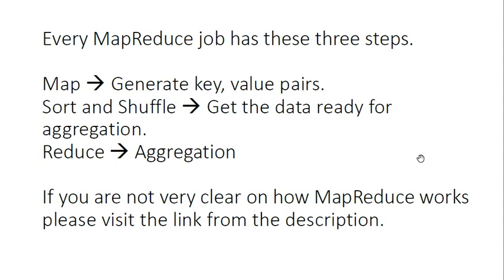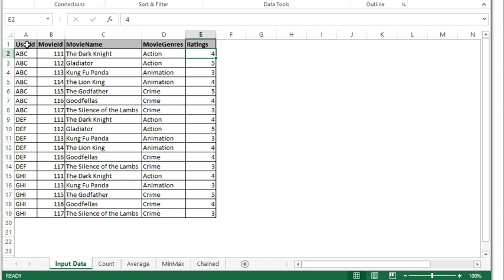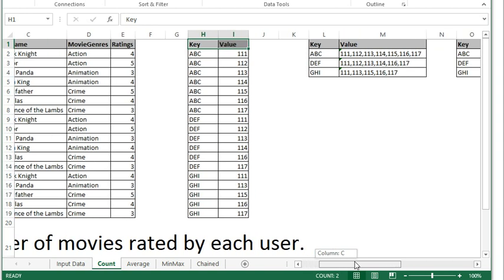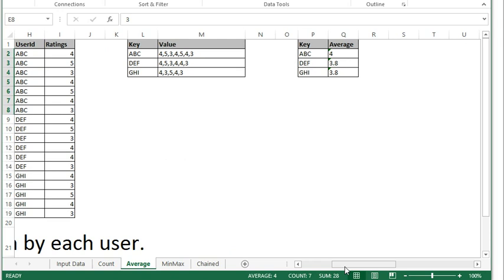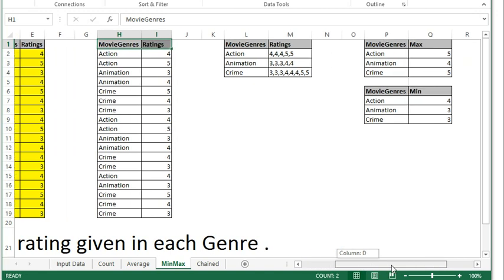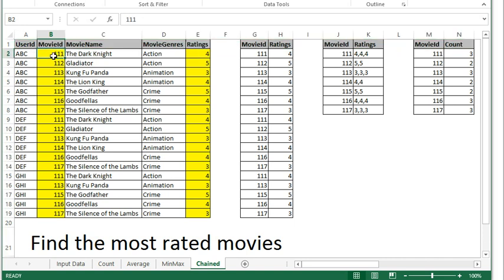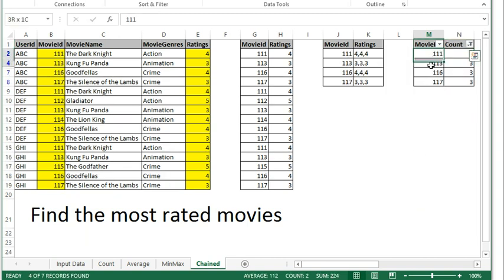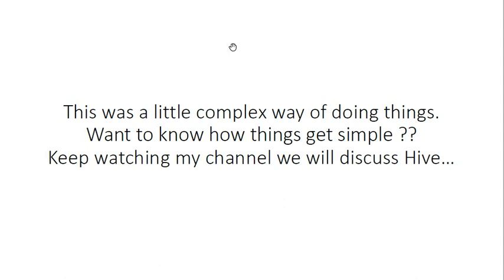Hadoop MapReduce Example in 10 mins | MapReduce Programming | Hadoop Tutorial For Beginners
We provide a no nonsense introduction to big data in 10 mins videos. This video covers example problems and how they have to be solved using Map-reduce. Please don't watch this channel if you need hours and hours of content that you would never need.